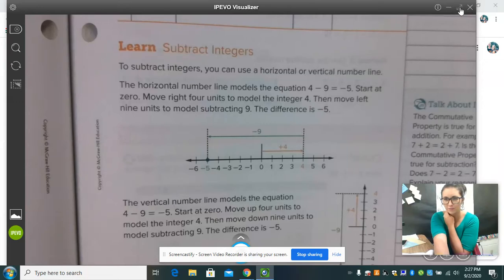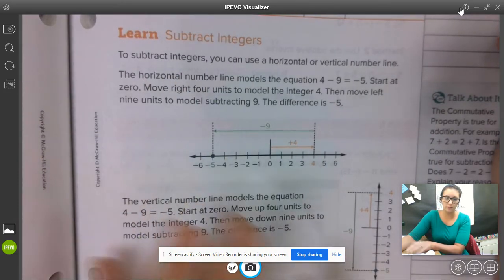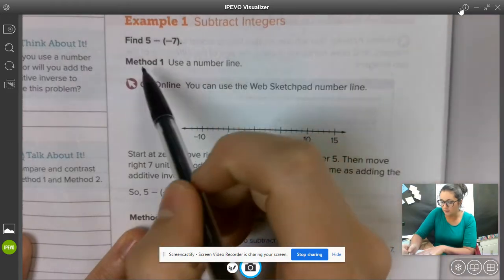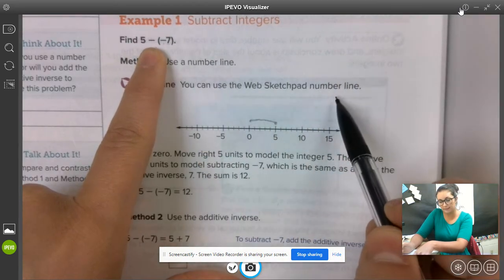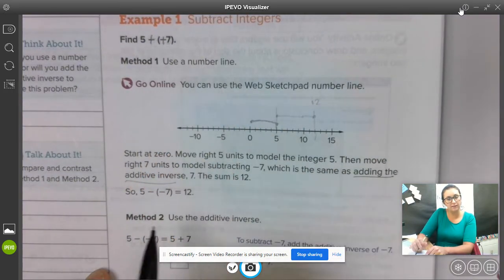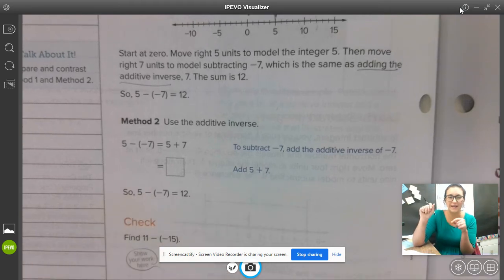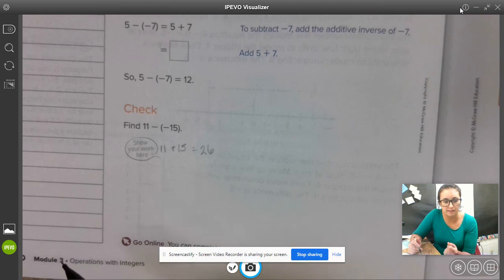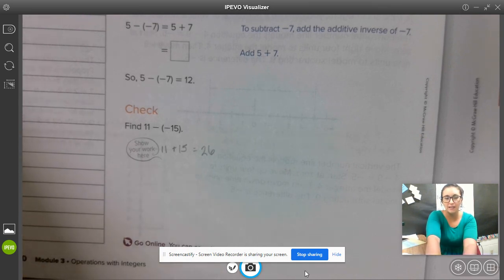Subtracting Integers - Example 1&2